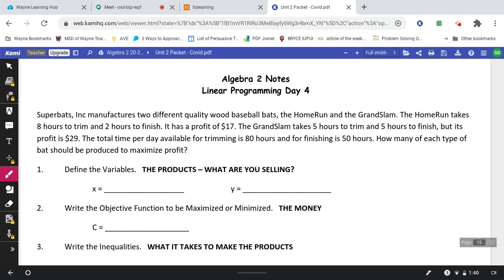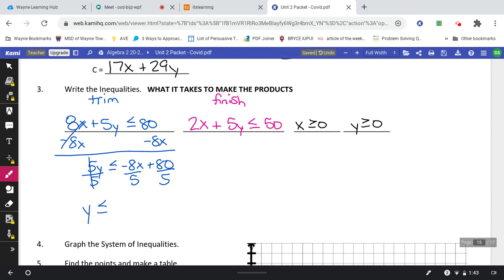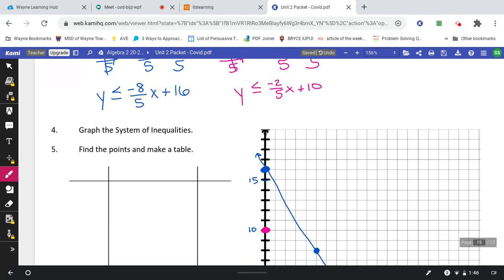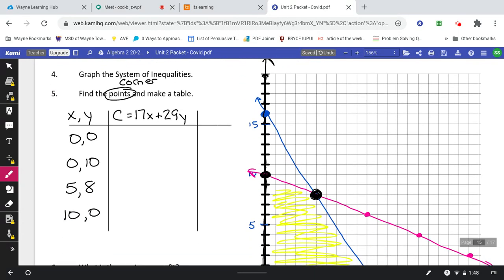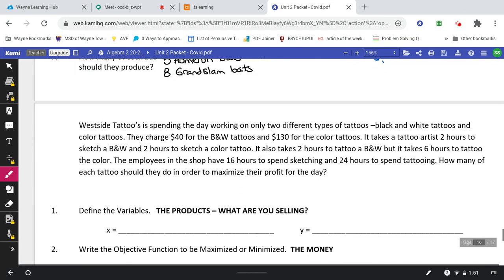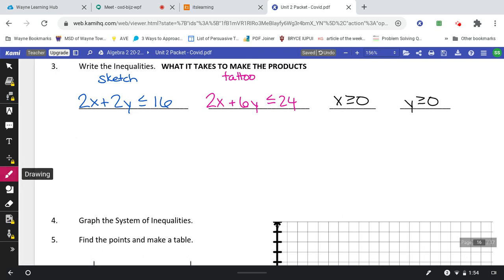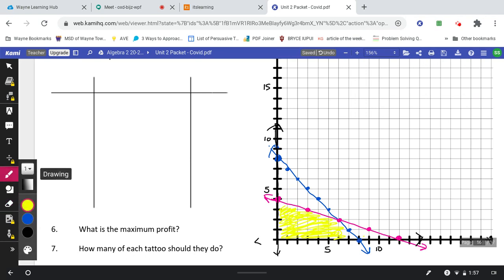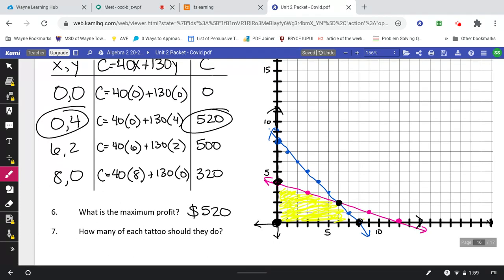LP Day 4 - Alg 2